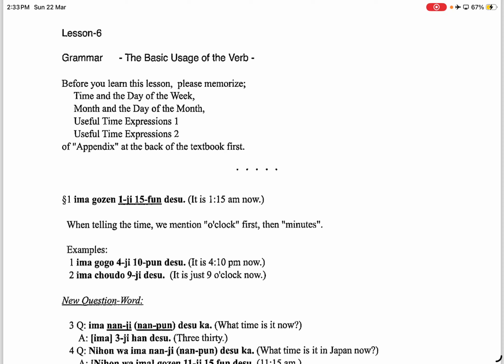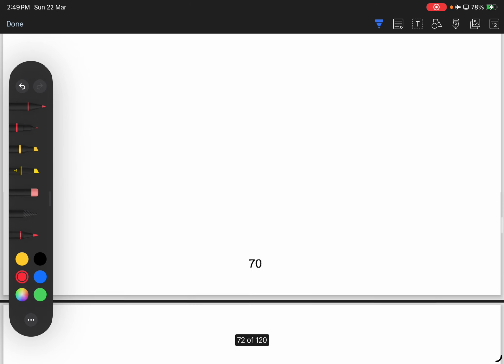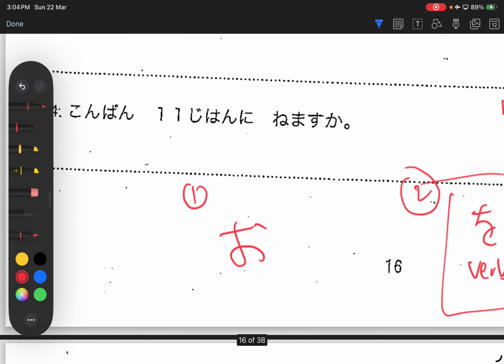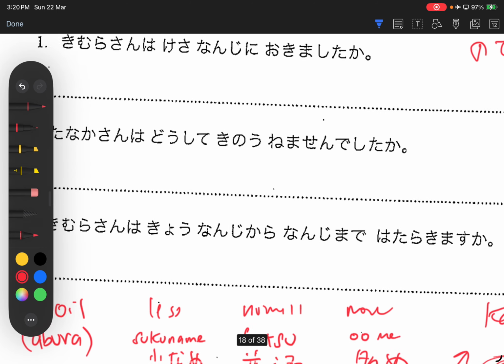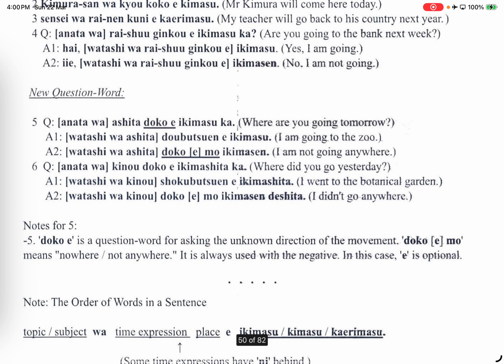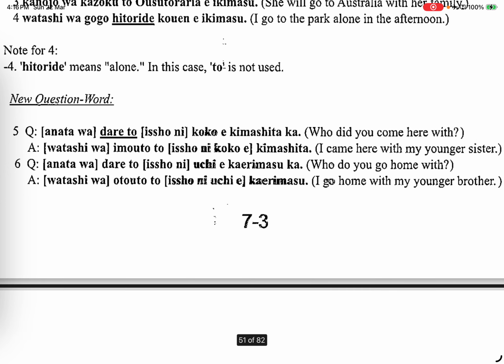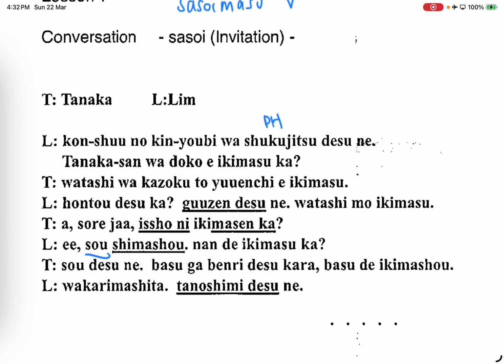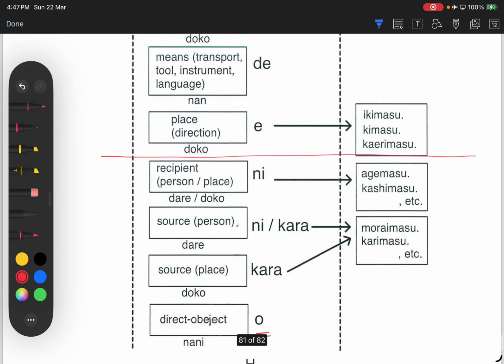220326 #10 HJLS NNK E1 L6 HW & L7 lec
Recording for 220326 E1 lesson at Tampines, we covered
0:00 L6 Recap
16:10 L6 HW
52:28 L7 Vocab
58:43 L7 Grammar
1:26:51 L7 Convo
1:40:53 Appendix: Structure of Sentence